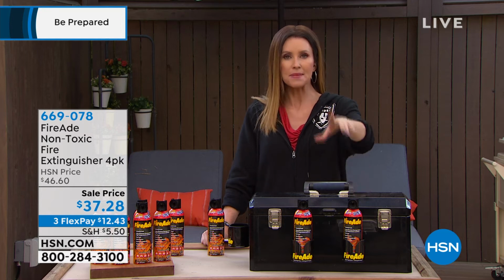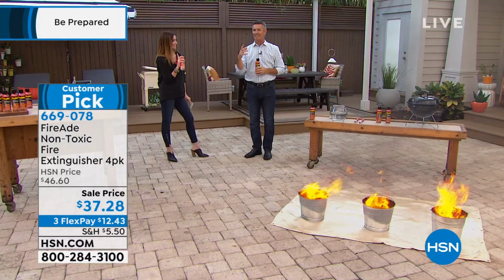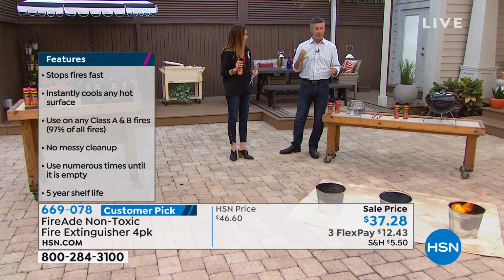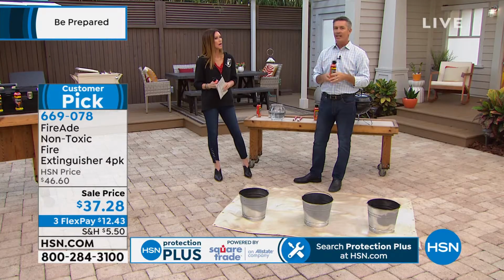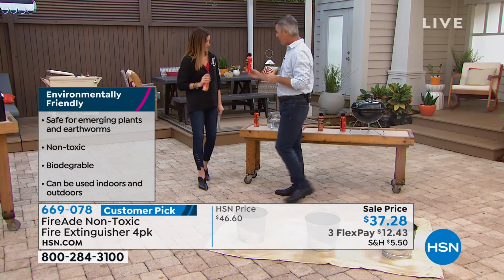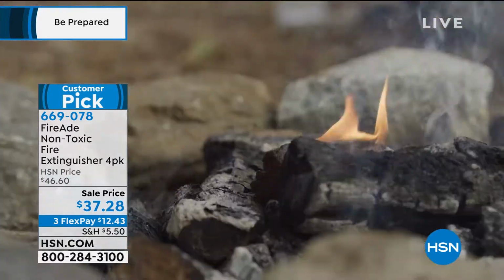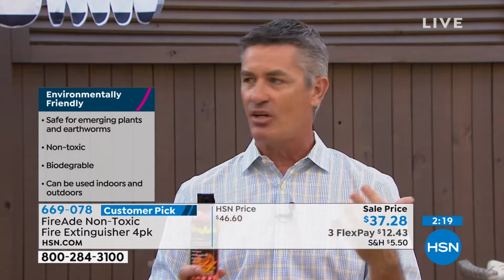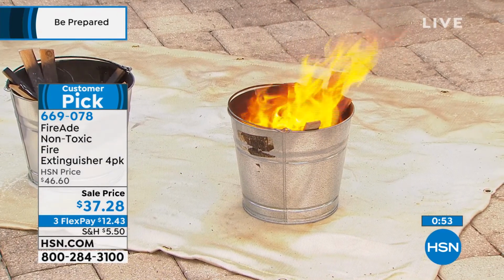FireAde NonToxic Fire Extinguisher 4pack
With this handy aerosol fire extinguisher you won't have to worry about instructions, just point the can and press a button. It will stop a fire and cool any hot surface. Enjoy the comfort of knowing you and your loved ones are protected.  Keep one in every room, your vehicles and also use when grilling or camping.

    (4) 10 oz. Aerosol fire extinguishers

    Shelf life 5 years

    While the FireAde spray type is different than a powder extinguisher, it is still effective on grease and fuel fire. Like any other fire extinguisher, there is an initial flash when FireAde makes contact. But then it will quickly cool the grease fire until extinguished. The 15' spray reach is an added benefit for extinguishing a fire from a safe distance.